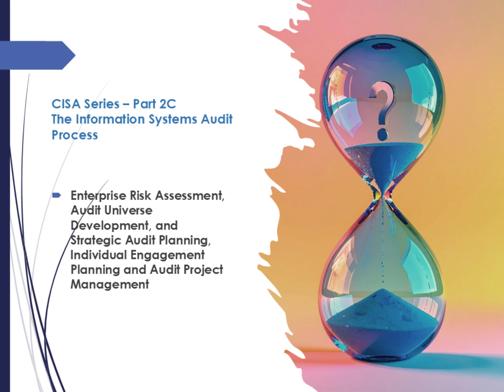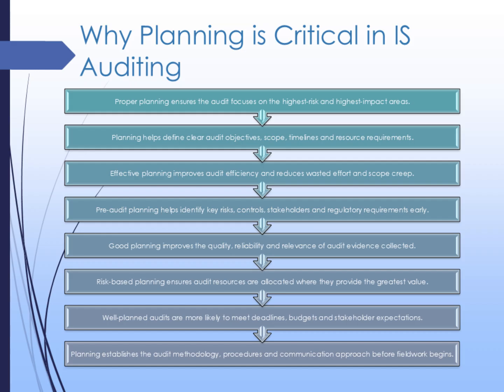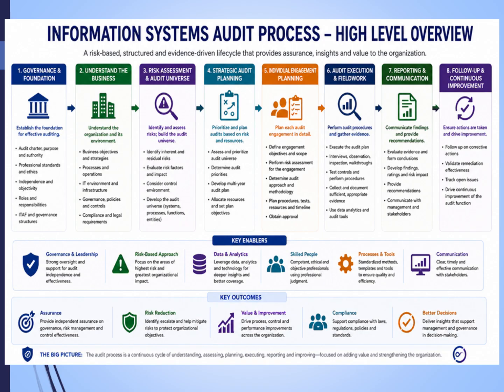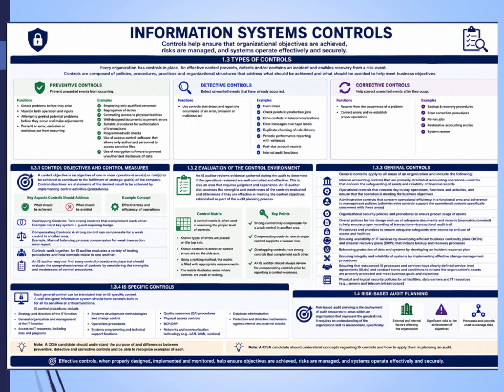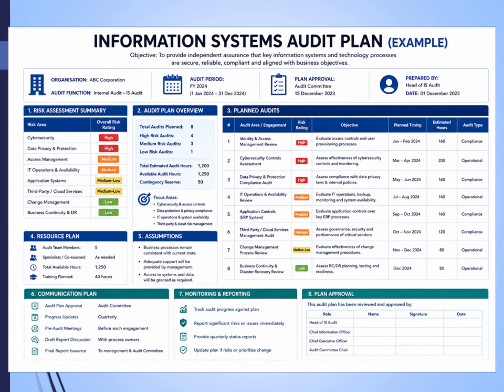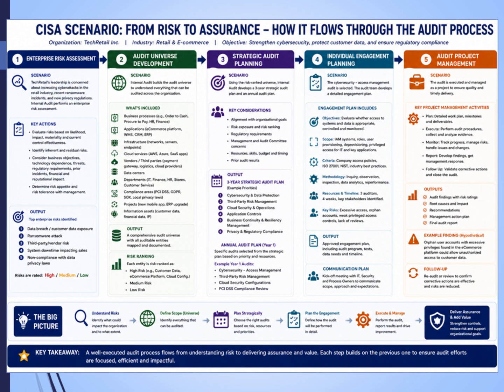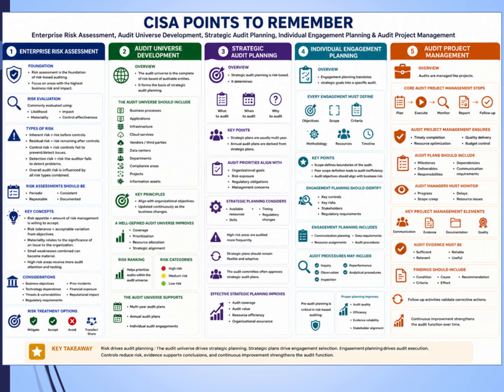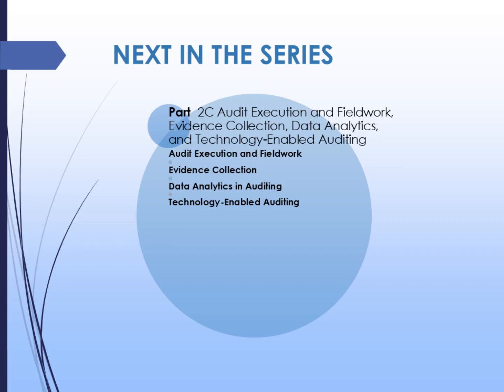Part 2C - CISA Series Audit Process ERM, Risk Based Planning and Engagement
Enterprise Risk Assessment, Audit Universe Development, and Strategic Audit Planning, Individual Engagement Planning and Audit Project Management

In this video, we explore how Internal Audit moves from understanding organizational risk to developing a focused, risk-based audit strategy that delivers assurance and business value.

Topics covered in this session include:

• Enterprise Risk Assessment
• Audit Universe Development
• Risk-Based Audit Planning
• Strategic Audit Planning
• Individual Engagement Planning
• Audit Project Management
• Audit Risk, Materiality, and Control Concepts
• Types of Audits and Assessments
• Practical CISA scenarios and exam reminders

We examine how risks are identified, assessed, prioritized, and translated into the audit universe, which then drives strategic audit planning and engagement selection.

The video also explains how auditors develop audit plans, define engagement scope and objectives, manage audit projects, and ensure audit evidence supports reliable conclusions and recommendations.

Practical examples and visual walkthroughs are included throughout the session to help connect theory to real-world auditing practices and key CISA exam concepts.

• Follow the full CISA study series